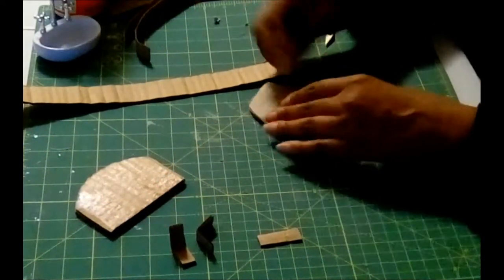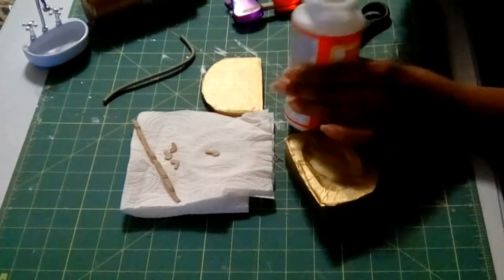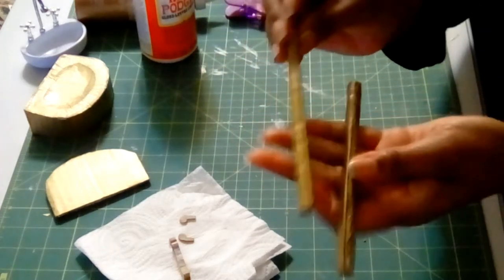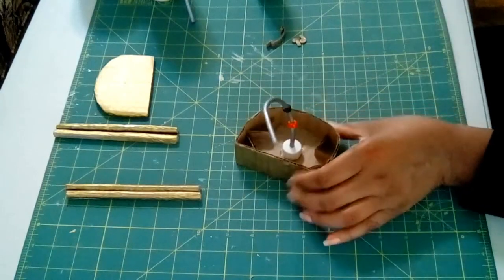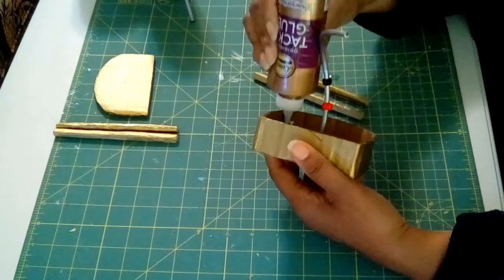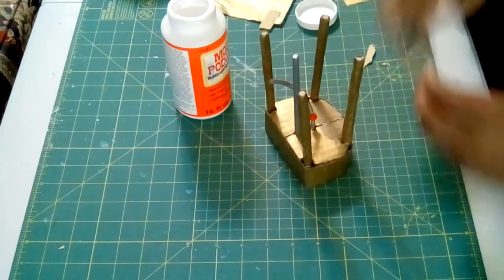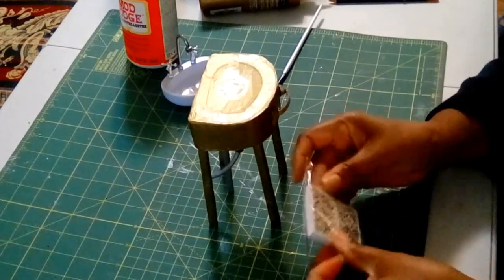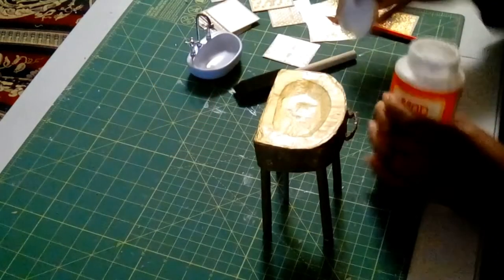Deluxe Reading Dream Build - Vessel Sink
In this video, a Vessel Sink is constructed for the Laundry bathroom.

SUPPLIES:
1/6 Scale Wash Basin
Aleene's Original Tacky Glue - 8 fl. oz./236 ml
Apple Barrel Gloss - Black (20662E) - 2 fl. oz./ 59 ml
Clips (large)
Corrugated cardboard (scraps)
Daler Rowney acrylic paint - Crimson 0.4 fl. oz.
FolkArt Enamels - Sterling Silver (4130E) - 2 fl. oz./59 ml
Gift wrap paper (gold)
Miter Snips (LA355 - Kraft Tool Company)
Mod Podge - Gloss 16 fl. oz./472 ml
Nail Art Decals
(5) Skewers (1/4"x5-5/8")
(1) Sponge brushes (medium)
Pencil
Ruler
Scissors (All-purpose)
X-acto knife

* All products used in this video and the entire Deluxe Reading Dream Build series are not sponsored.

SOURCE:
A Complete Guide to Vessel Sinks by Lee Wallender, (May 8, 2022)

Deluxe Reading Dream Build - Part 3: Laundry Room - Door, Flooring & Walls - [Toothpick handles]

Deluxe Reading Dream Kitchen Build - Part 1 - [Cabinet Island]

thespruce.com.

MUSIC CREDITS IN ORDER OF PLAY:
Somewhere Fuse - French Fuse
Skylines - Anno Domini Beats
Dana - Vibe Tracks
Land of the RetroOnes - RAGE